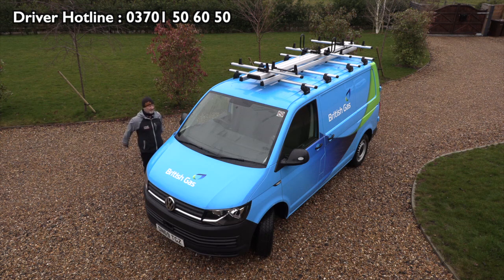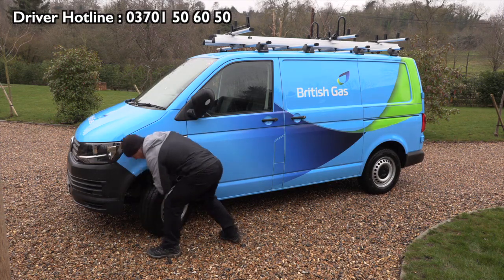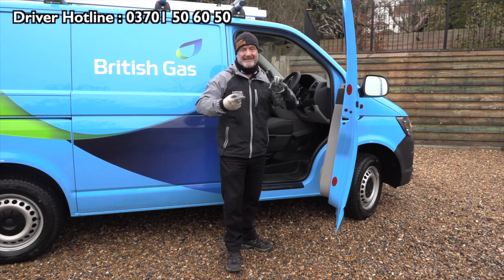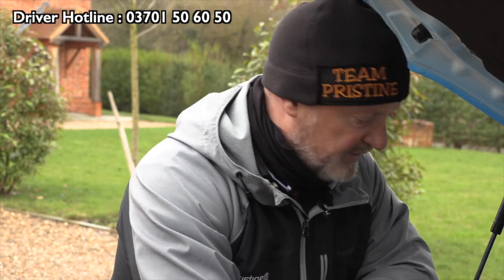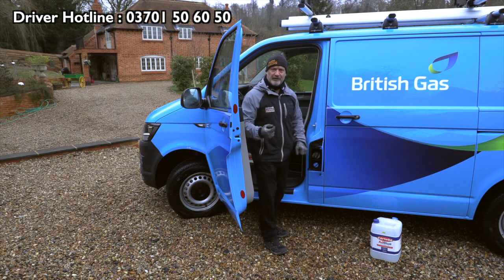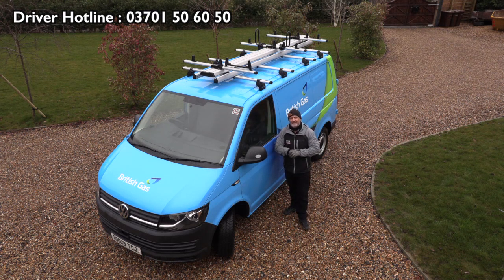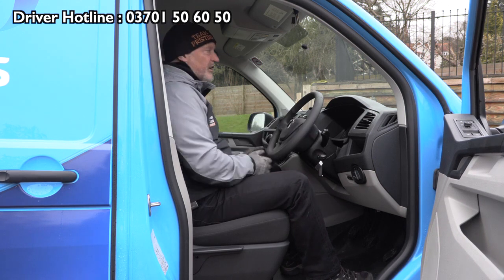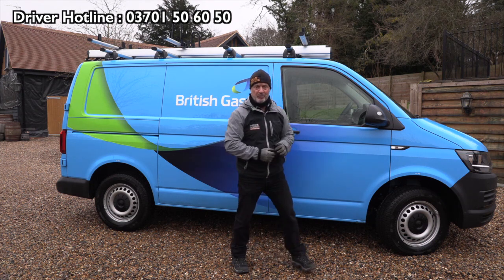VW Transporter - Checks and User Guide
VW Transporter user guide, and weekly and daily walk around checks using the T.E.L.L.S system